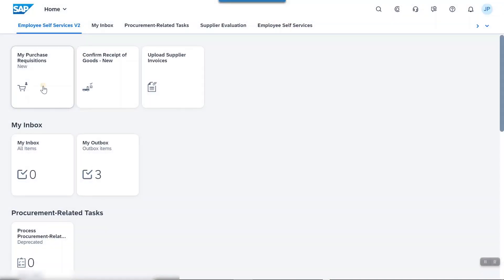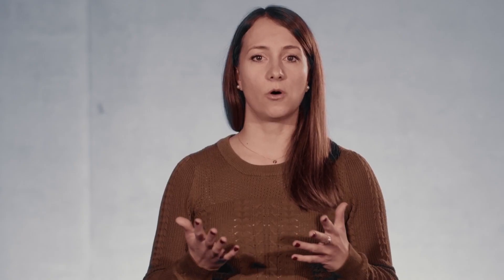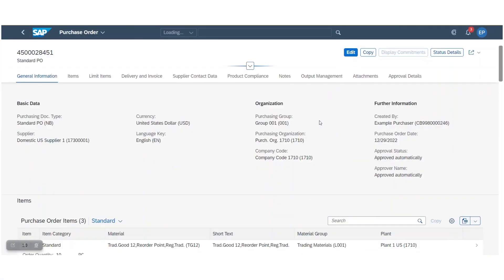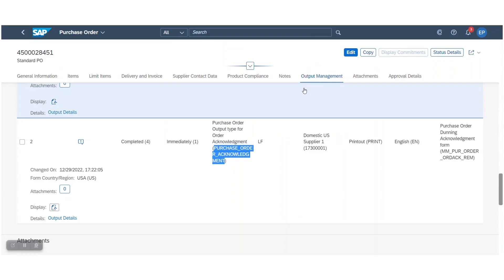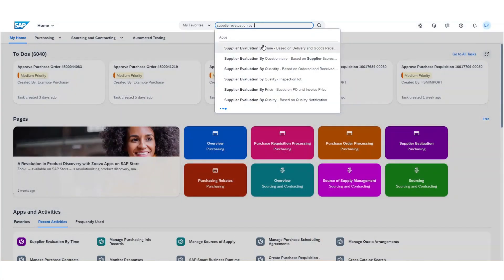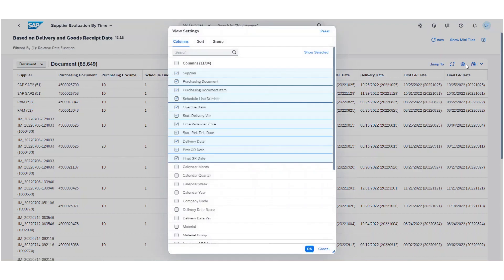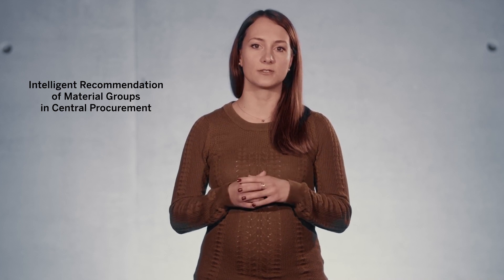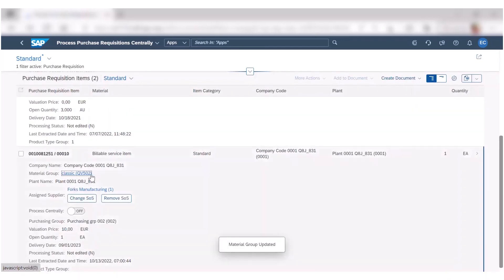SAP S/4HANA Cloud, Public Edition 2302 – Sourcing & Procurement | Q1 2023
Katharina Klug, SAP S/4HANA Product Success and Cloud Co-Innovation, SAP SE, gives an overview on Sourcing & Procurement in the SAP S/4HANA Cloud, public edition 2302 release. Watch this video to learn about the exciting innovations we have in store for you – from Product Experts to Product Experts.

Key innovations Katharina shares are:

1) My Purchase Requisitions – New
2) Dunning Reminders for Purchase Order
3) Factory Calendar in Supplier Evaluation
4) Intelligent Recommendation of Material Groups in Central Procurement

Learn more about the SAP S/4HANA Cloud, public edition 2302 release in our SAP S/4HANA Cloud, Public Edition Community

Find Katharina’s blog post further discussing the innovations mentioned above by visiting her profile